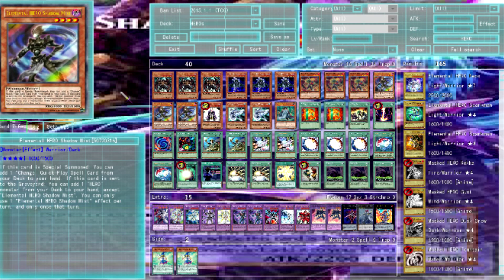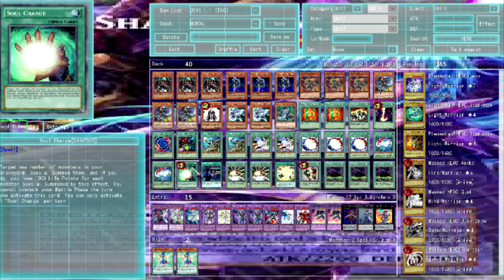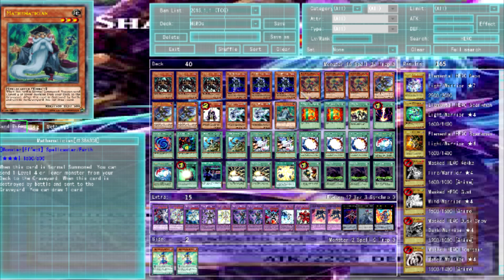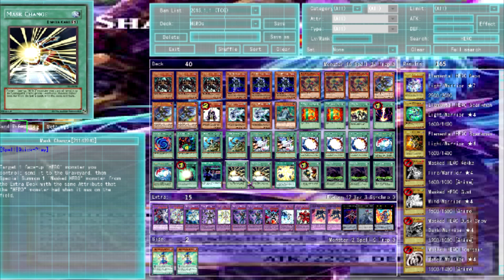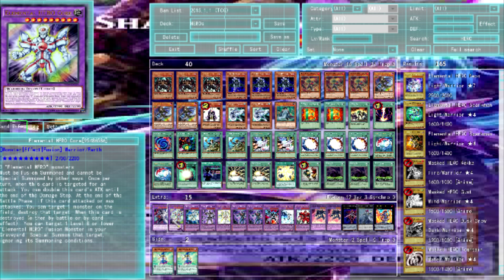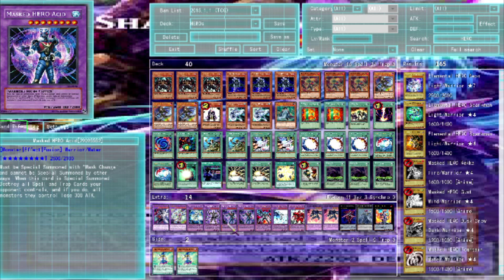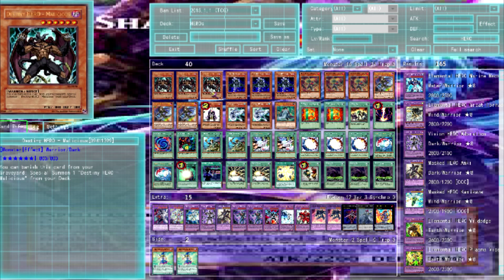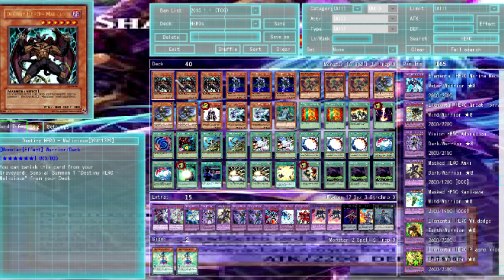Hero deck profile i want to fusion summon!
I wanted to make a deck that focused on fusion summoning